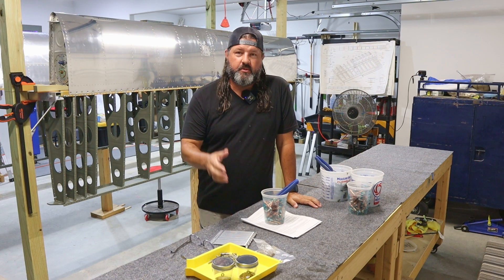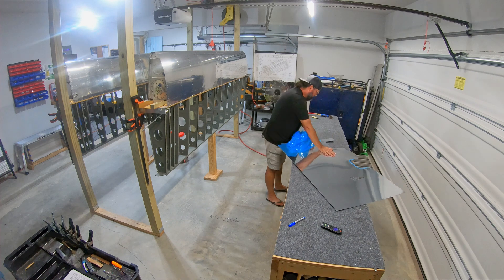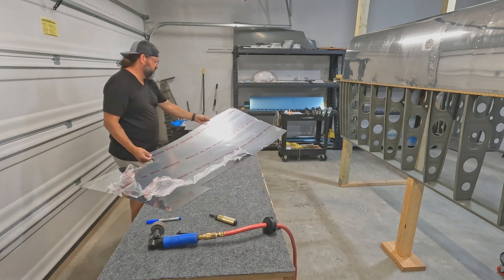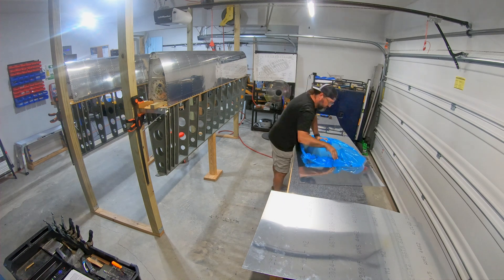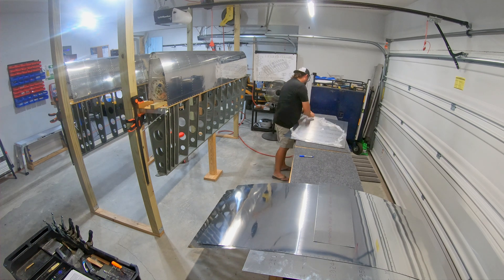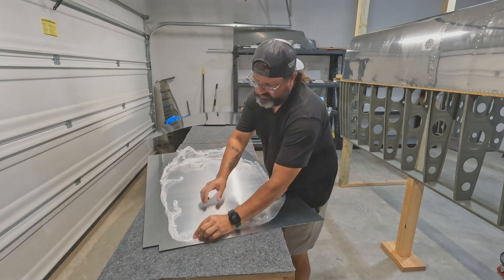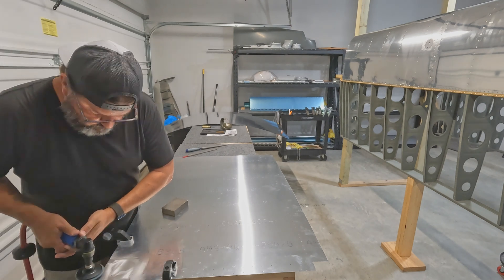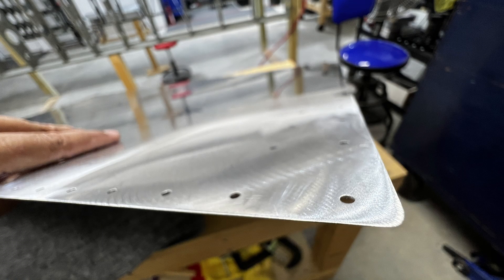Van's RV-8 Build. Ep 102. Wings 31. Main skins prep and scarf joints I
In today's session, I got to work prepping the main skins (both top and bottom) for riveting to the wings. The outboard skins overlap the inboard skins. So, it's necessary to create a _scarf joint_ at the corner where the overlapping main skins will abut the fuel tank skin. I think I'll be able to complete edge finishing and creating the scarf joints in one more work session.

6" benchtop buffer
12" combo square/ruler
6" ruler (64ths increments)